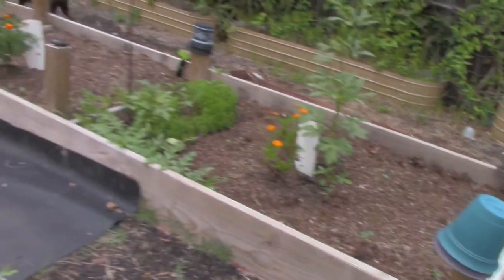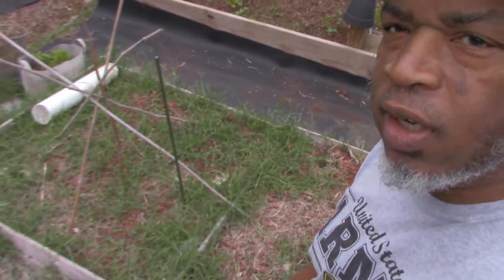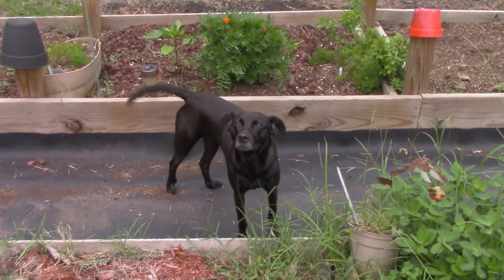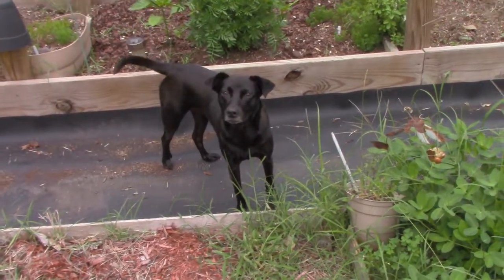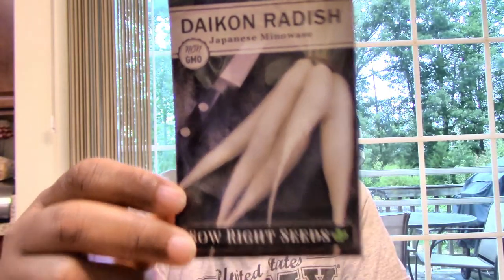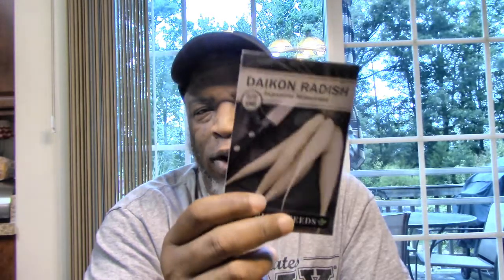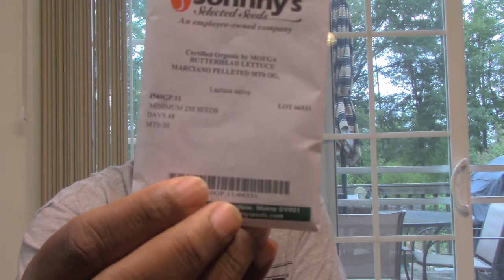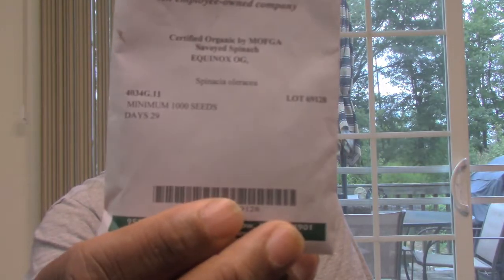What We Plant In Our Fall Garden | Seeds We Grow | Fall Gardening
In this video, we give a quick look at our backyard edible garden and show some of our seeds we will be planting in our Fall garden.

This video features songs available under a Creative Commons “Attribution” license.

Note:  As an Amazon affiliate, if you purchase products or services through Amazon using any links provided on my videos, I may receive a small commission which will help support the channel at no extra cost to you.
Essayons Family Garden Amazon Shop